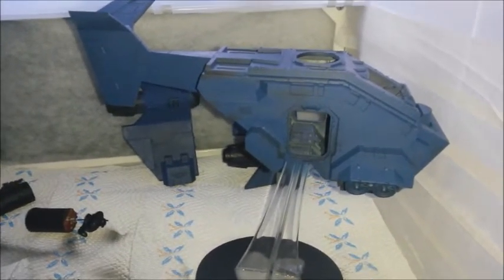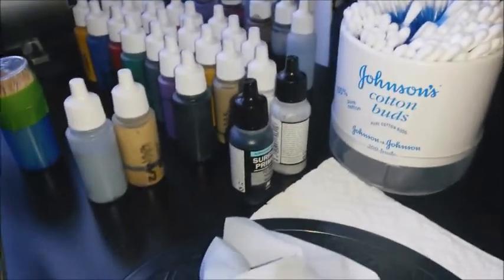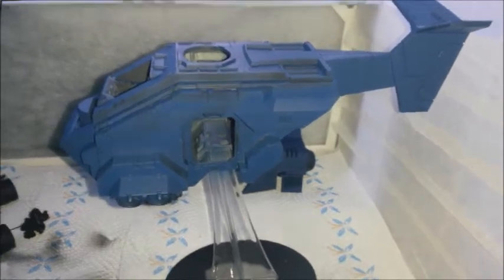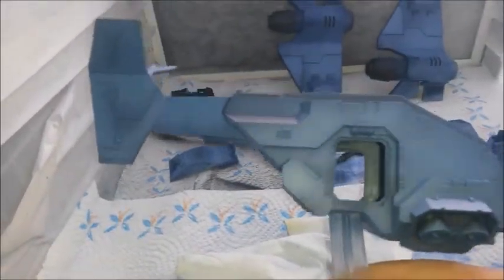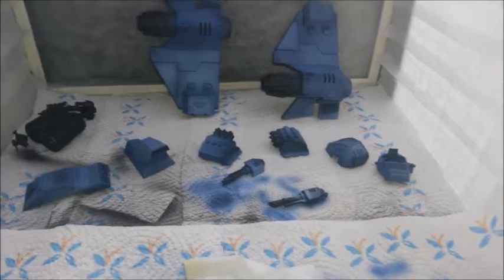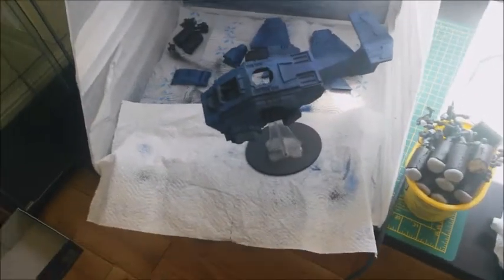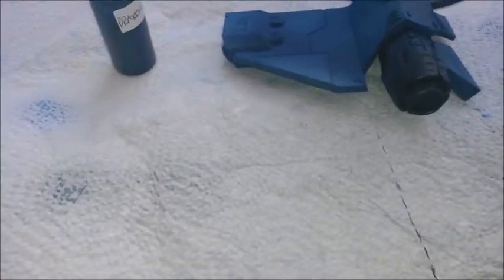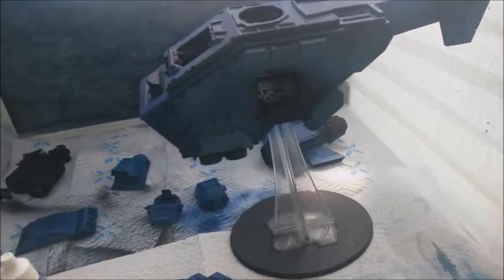Help for Heroes Ultramarines - Part 2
The blue is done, on to the detail!